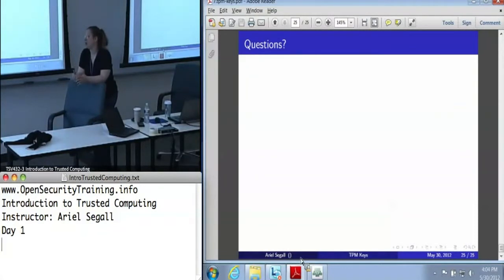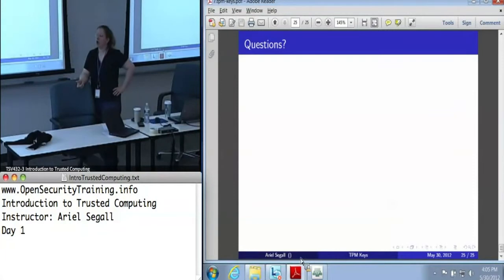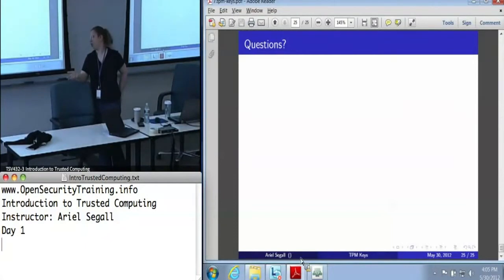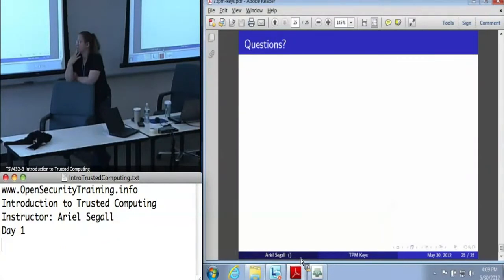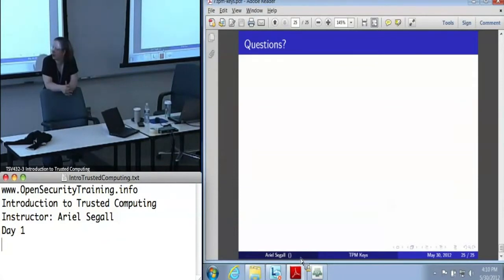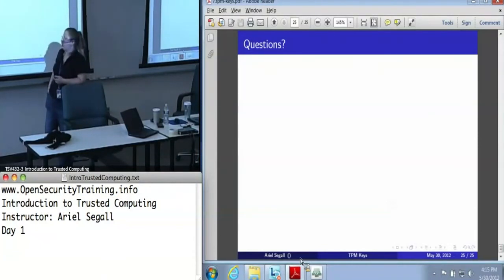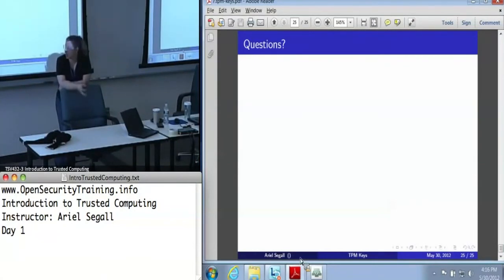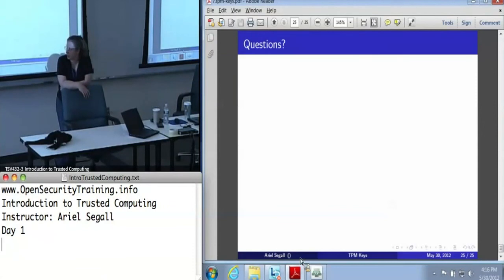Day 1 Part 19: Intro Trusted Computing